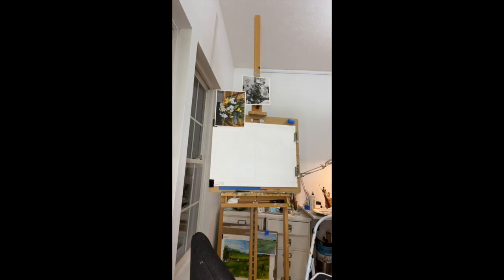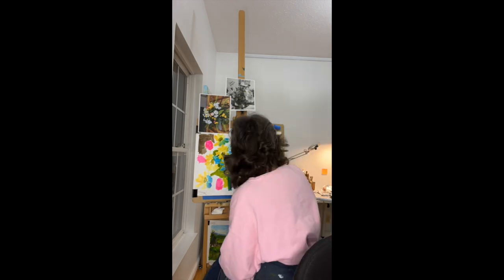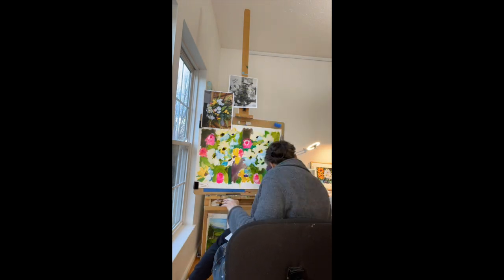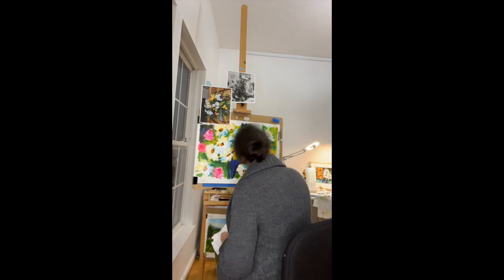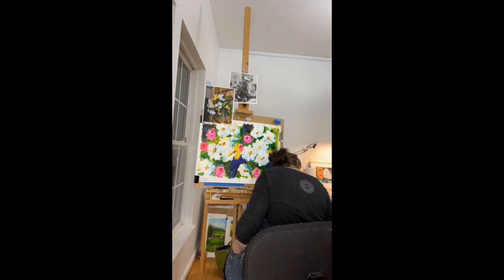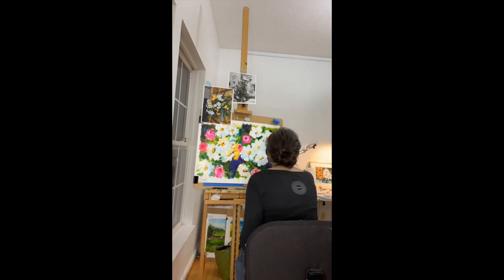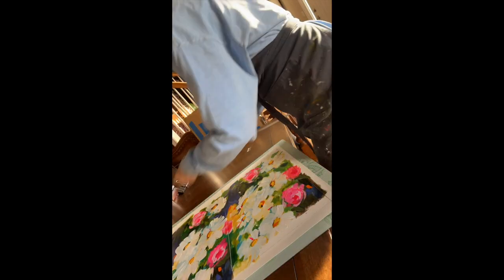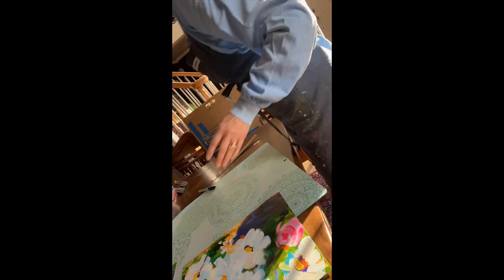Floral Painting for Charity 2024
In this time lapse video you will watch me create two brightly color floral acrylic paintings using my four step process.These paintings are part of the Have Heart Hidden Heart Daily Painting Challenge for Charity that I started 4 years ago. I hope you enjoy the video!